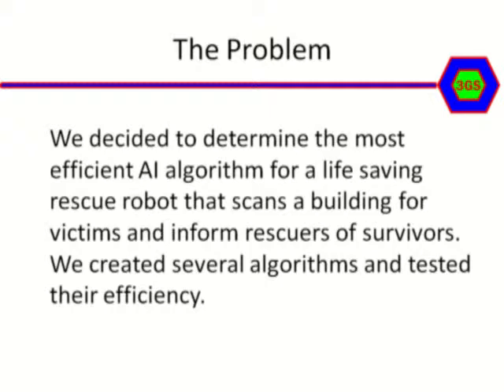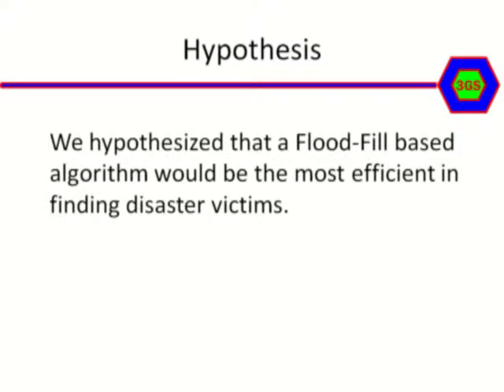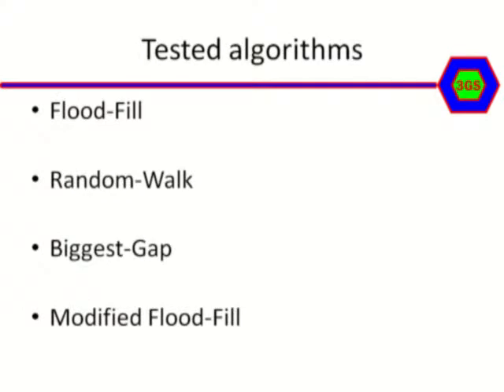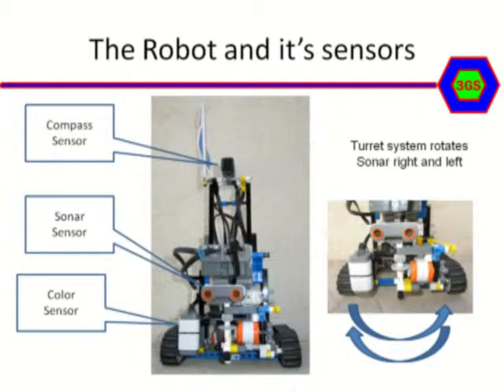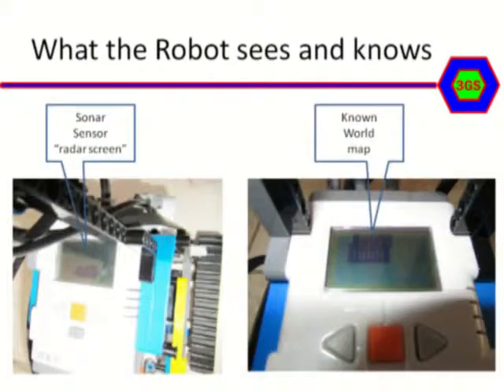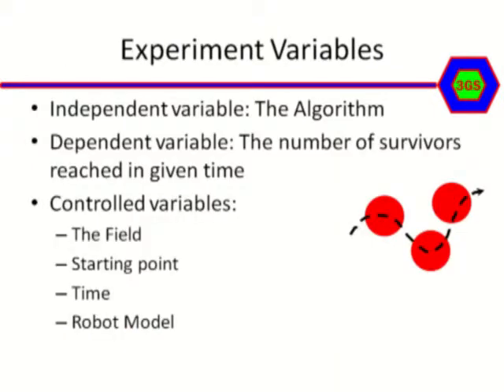Rescue Lego Robot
Google Science Fair 2011 -
Efficient Algorithm for Search and Rescue Robots.
by Noa, Daniela, Neta Glaser - 3GS Team